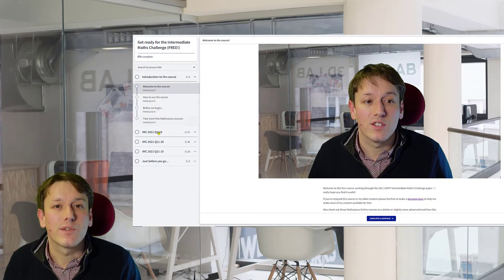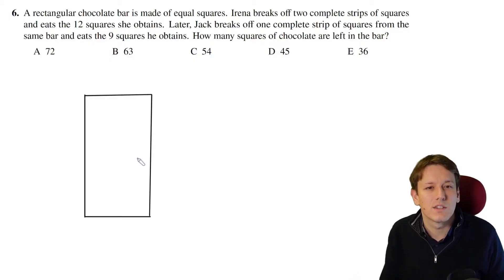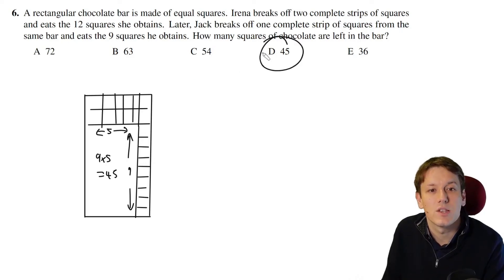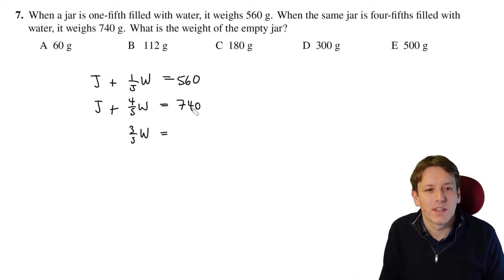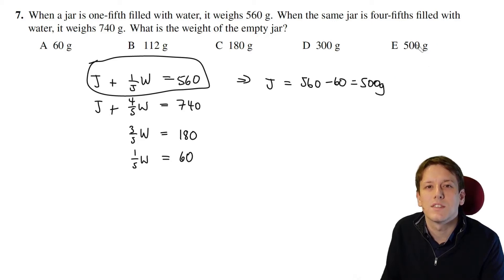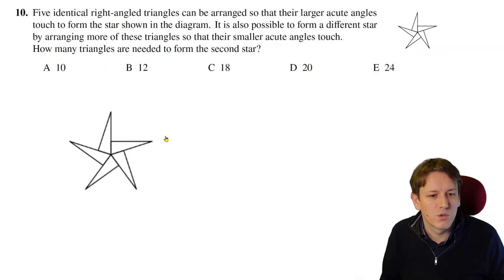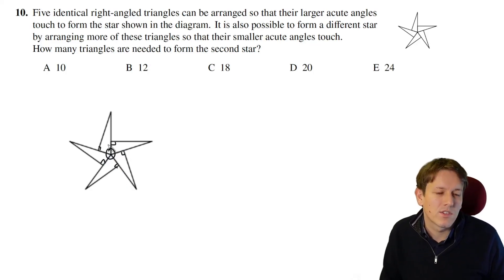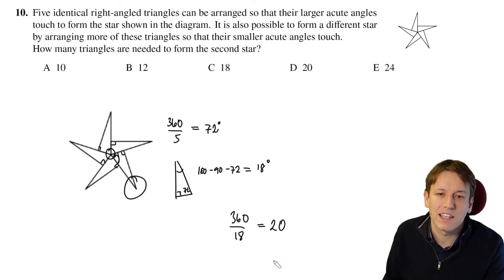Grey Kangaroo (UKMT IMC follow on round) 2021 Q6-10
Working through Questions 6-10 of the UKMT Grey Kangaroo from 2021.